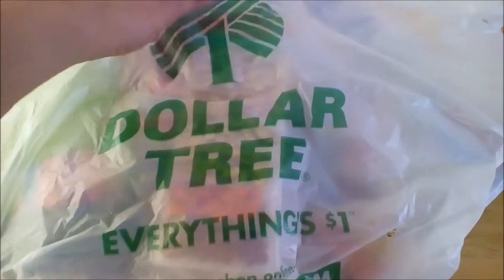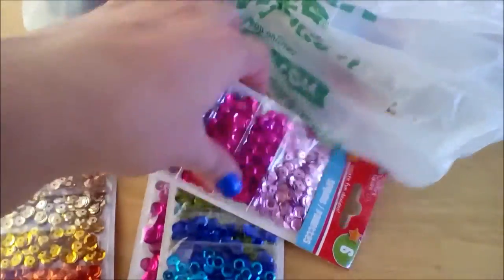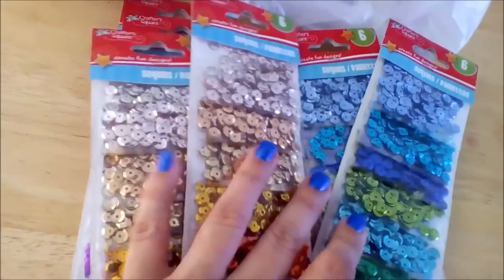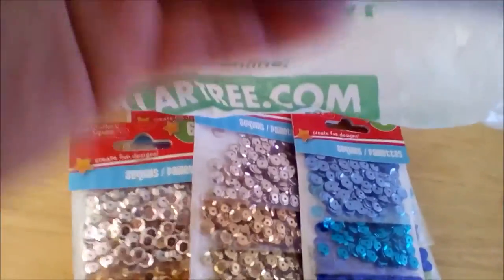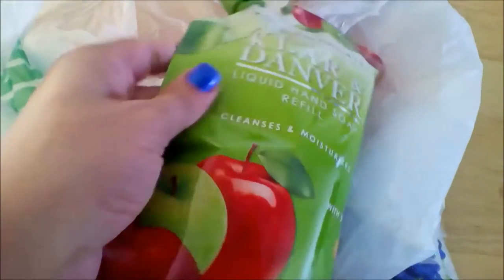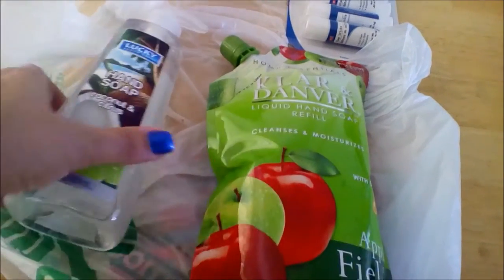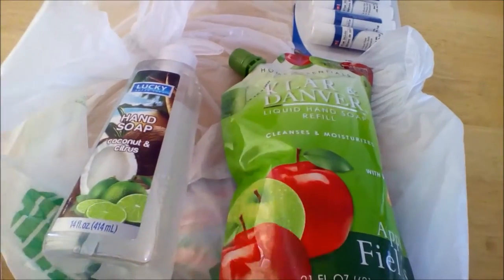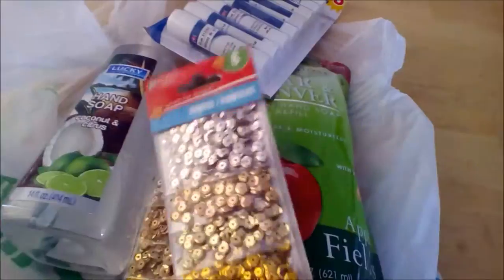Dollar Tree Haul Found The Crafty Sequins!!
Dollar Tree Haul - found the sequins in my area!  Finally!